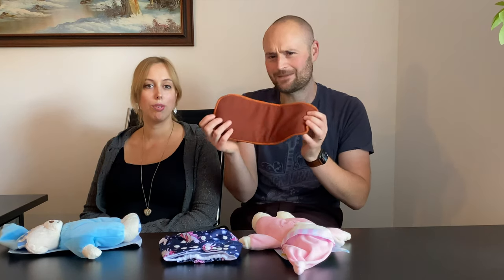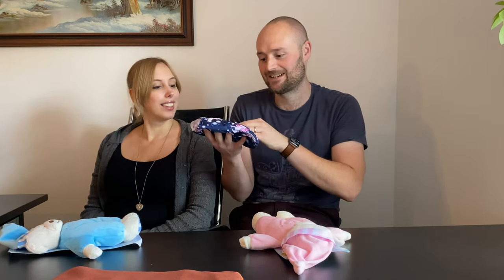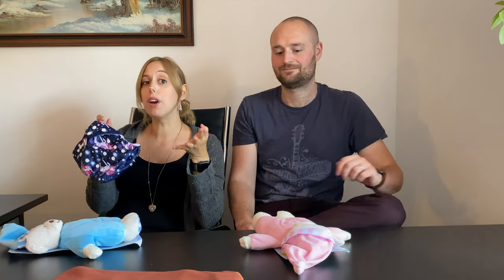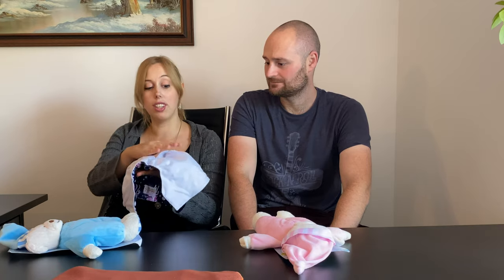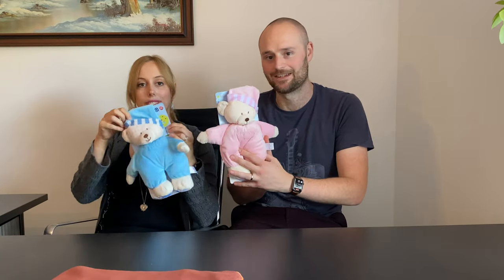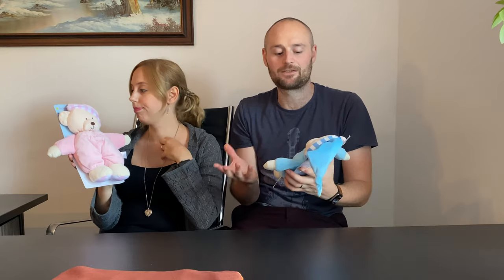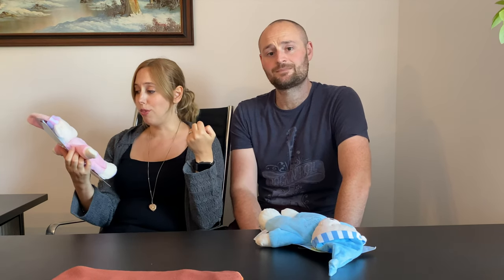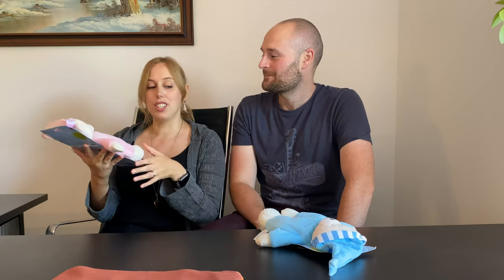Coffee Inserts, Unicorn Reusable Diaper, and Much More!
Today we're talking about coffee inserts/boosters for reusable diapers and why they're worth taking a look at.

We're also covering off some of out newest arrivals, and updating you on some more bits we are doing with SOFT UK this coming week.

Make sure to join our growing community and learn more, help others, and share in the supportive network we are growing.

Credits